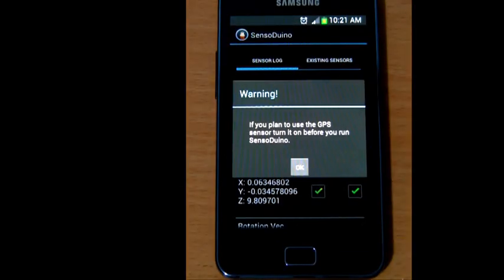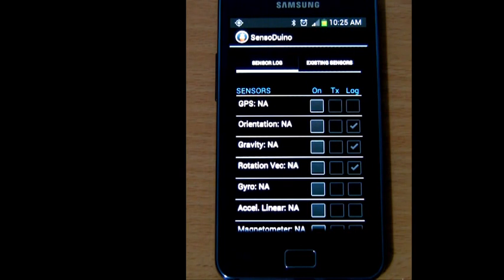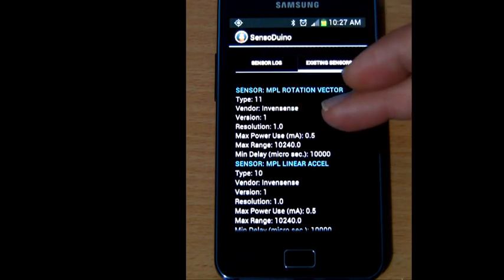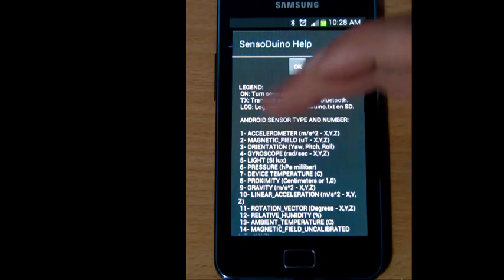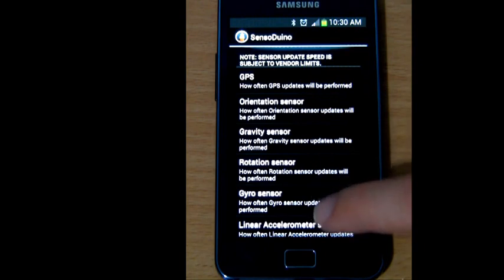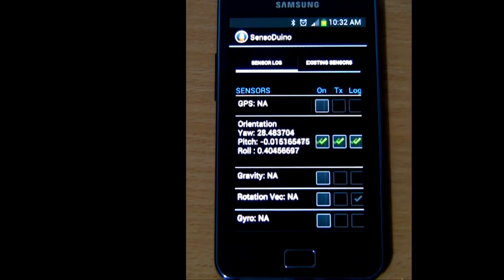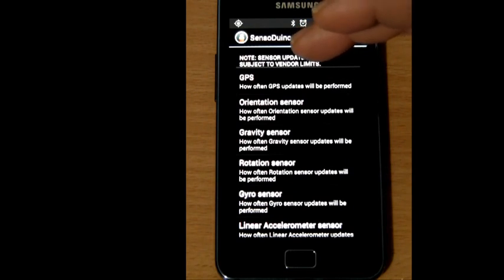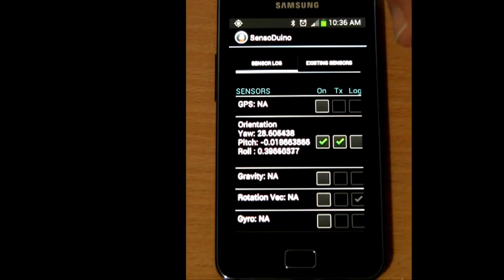SensoDuino: An Overview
SensoDuino is a free Android application that captures data from sensors built into your Android mobile device then saves the captured data to a text file and/or transmits the data as human readable ASCII via Bluetooth (HC-05 module) to Arduino, Windows PC or any device with serial Bluetooth capabilities.  You can control the frequency of sensor data reading, transmitting, and logging (subject to the specifications of the sensor vendor.)